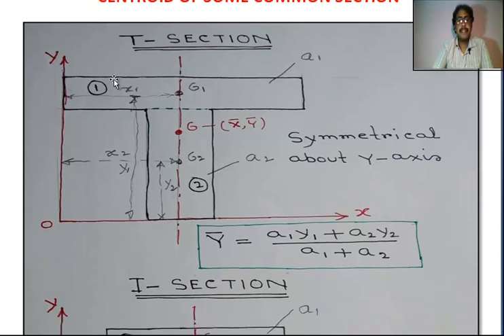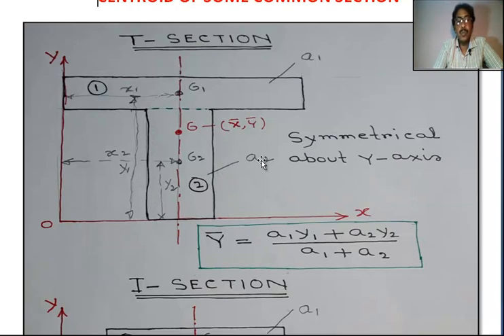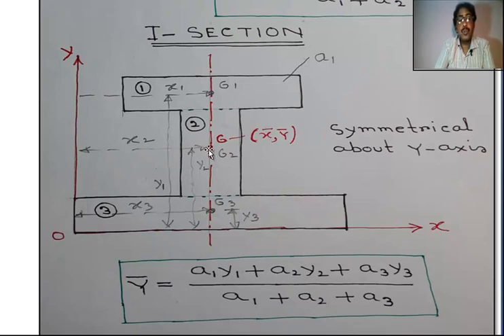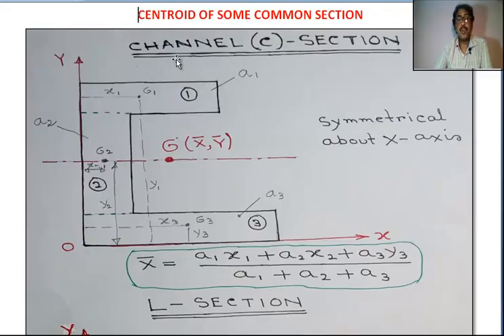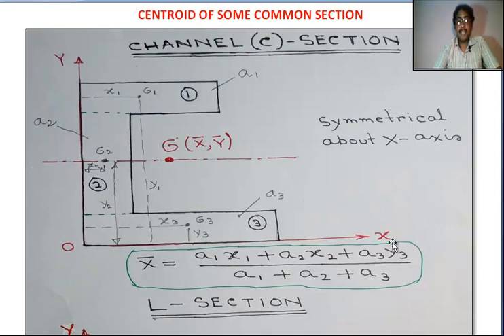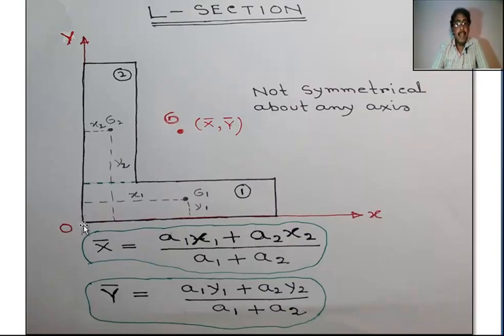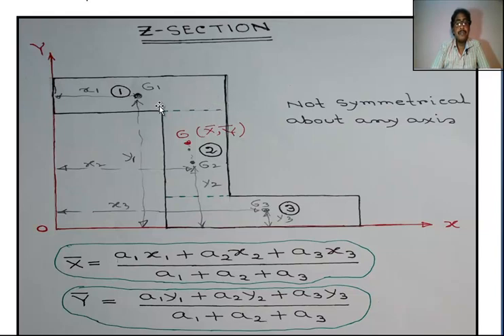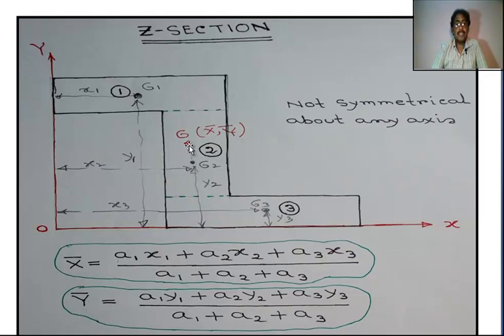CENTROID OF SOME COMMON SECTION - CENTRE OF GRAVITY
This Video Tutorial will be very helpful to our first year Engineering Students (BTech and Diploma Students).

In this tutorial students can learn  "CENTROID OF SOME COMMON SECTION - CENTRE OF GRAVITY" under Engineering Mechanics.

CENTRE OF GRAVITY,
CENTROID,CENTROID OF COMPOSITE AREA AND REMAINDER,
centre of gravity,
Centroid and Centre of Gravity,
definition of centroid in engineering mechanics,
engineering mechanics centroid,
center of gravity,
CENTROID OF SOME COMMON SECTION,
centerofgravity,
centreofgravity,
centroidofcompositeplane,
centroidofisection,
centerofgravityofsection,
centroid of composite area and remainder,
C.G.